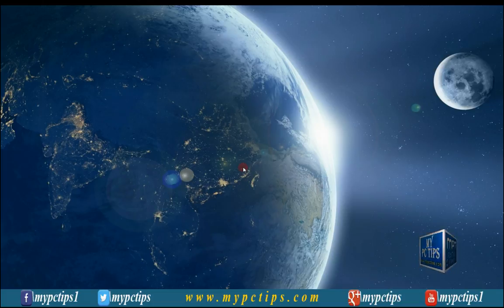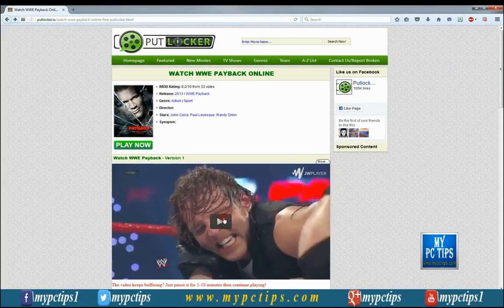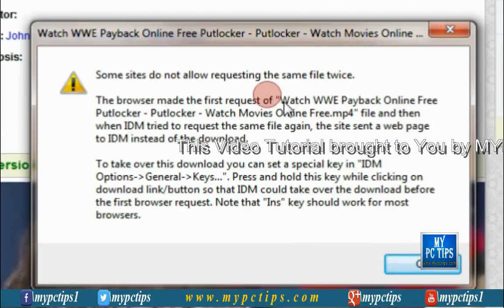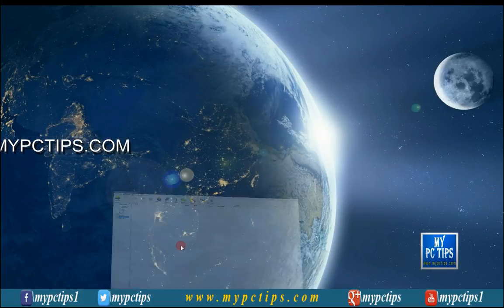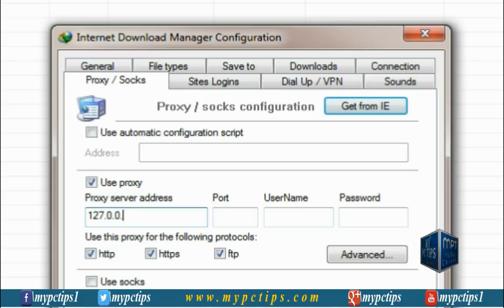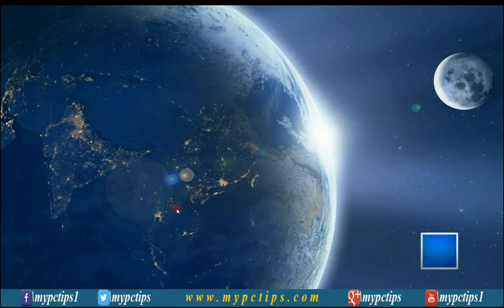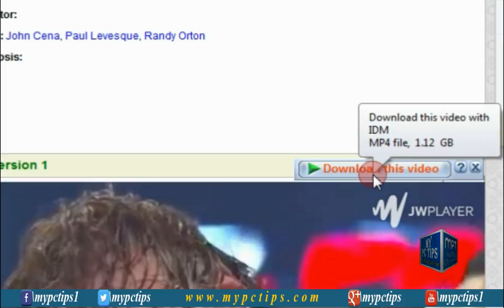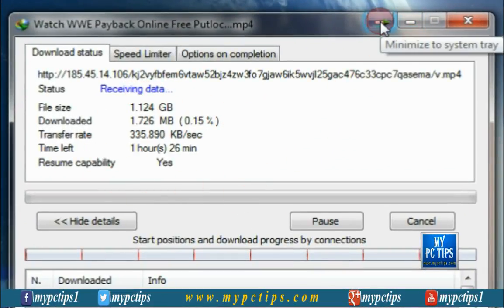Browsec Extension Proxy Address & Port for IDM |100% Proof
This video tutorial is purely designed, created & owned by MPT- My PC Tips (MyPCTips), all rights are reserved.

Currently IDM is most leading Internet Downloader which will allow you to download large files with full speed because it will split file into multiple pieces during downloading then it will compile them. IDM also allow to download Videos from different video hosting websites. In my previous video I have taught, how to use Browsec Extension to visit Blocked Websites, I have shown process for all TOP 3 web browsers like Google Chrome, Mozilla Firefox and Opera. After using Browsec Extension and successfully surfing to blocked websites, many of people faced problem that when Browsec Extension is activated they are unable to download few files or videos from different sites using Internet Download Manager (IDM).

While, whoever is not fan of Internet Download Manager not facing this issue, because there is some conflict here while using IDM with Browsec. Browsec is a Free VPN program which uses proxy address to change your identity as anonymous and you will surf any blocked websites, so after activating Browsec Extension, Internet Download Manager remains local because IDM requires to have correct Proxy address & port for browsec in it's Settings. So we have to only set the correct proxy address with port to IDM settings and that will fix the issue. This is what this video about. Once you will set desired proxy address and port to IDM settings under Proxy Tab then you will be able to download any files using Internet Download Manger (IDM) with Browsec Plug-in activated browser. Let's start watching this amazing video tutorial.